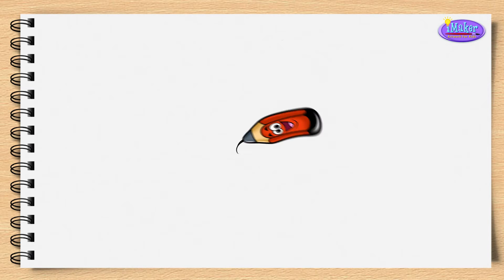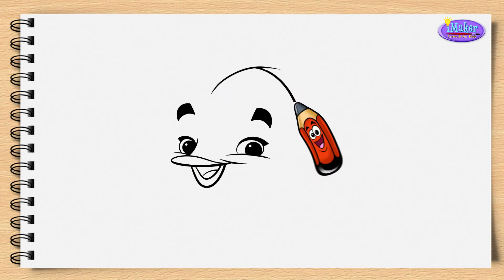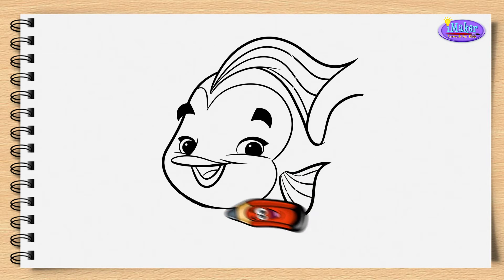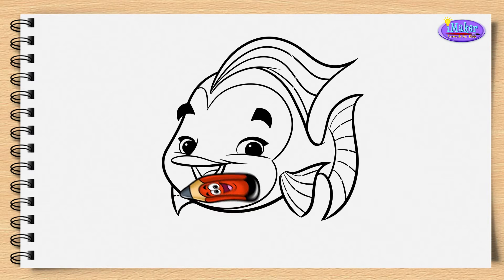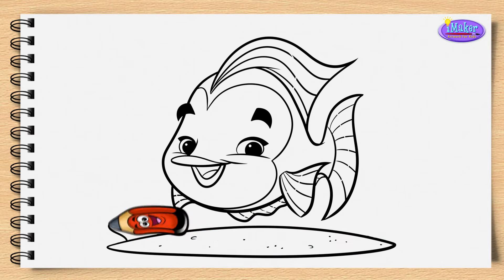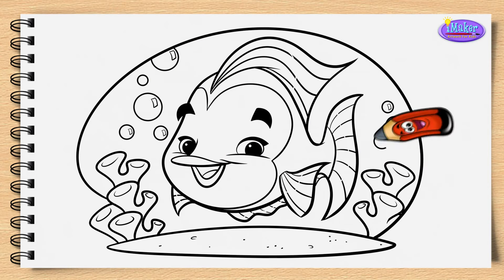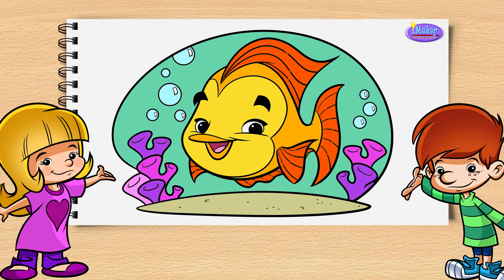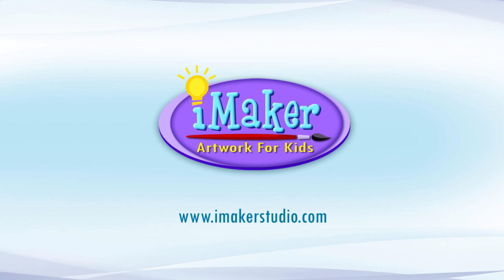Drawing a Fishy with Tiny Art - Amazing Artwork for Kids - English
Visit our online Store with all our exclusive Tiny Art designs at

Let's draw a tiny fish!

Tiny pencil and Tiny Brush show how to draw a cute fishy. At this amazing video the magical tiny art tools draw a lovely little fish through incredible animated scenes becoming a vibrant design full of magic, imagination and inspiration that will delight children again and again...